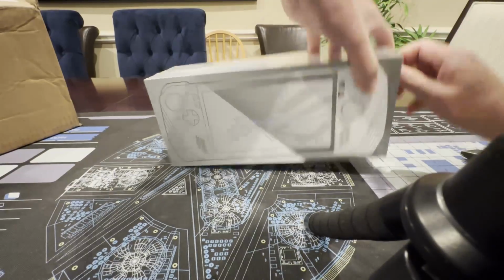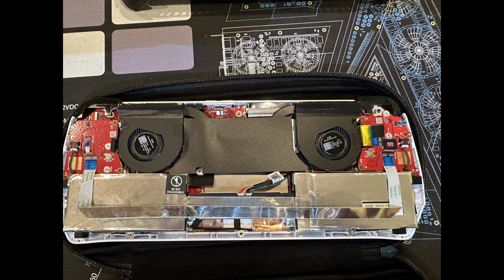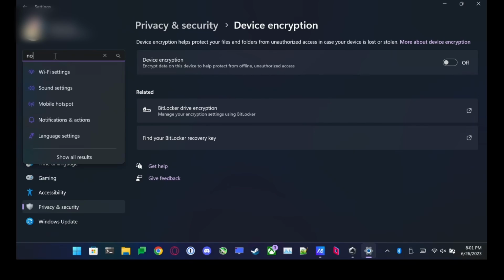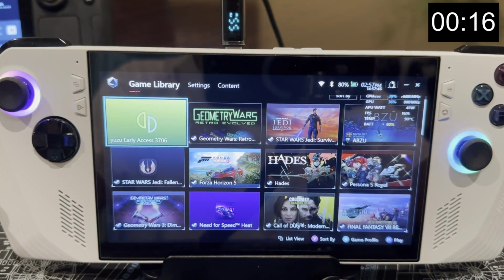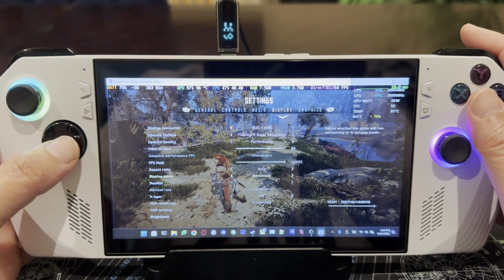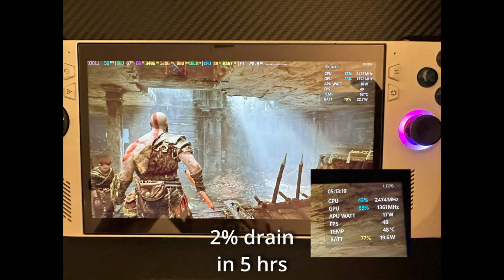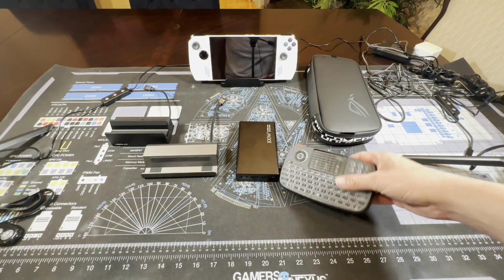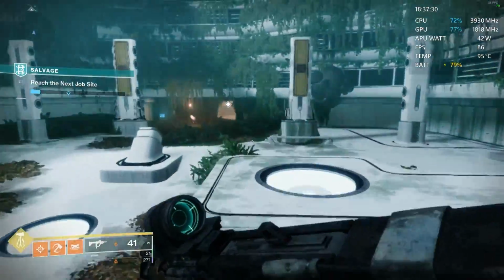Asus ROG Ally Review: Does it Sleep?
Welcome to my review of the Asus ROG Ally where I try to answer the question does it sleep.  I've tested over 30 games to see if they survive hibernation.  I'll also cover some useful settings, accessories, a bit of comparison to Steam Deck, and share my impressions on the Ally.  I will have performance data up for all the games tested so you get an idea of framerate but that isn't the focus of this video.

My 4.5 hr steam deck review that barely anybody watched and I will NEVER do a video like that again

Port Guard ($1.70)
POIYTL Laptop Power Bank 100W USB C 20000mAh ($35)
6.6FT USB C to USB C Cable ($9)
Nekteck GaN Charger 100W USB C Charger ($34)
JSAUX Stand for Official Steam Deck Dock and Steam Deck with Case ($13)
JSAUX Dock ($40)
Rii (Upgrade) i4 Mini Bluetooth Keyboard with Touchpad ($30)
2TB NVME M.2 22X30MM (Micron) ($150) (sorry, doesn't seem to be available anymore)
ivoler [3 Pack] Screen Protector Tempered Glass for ASUS ROG Ally ($13)
SanDisk 1TB Extreme microSDXC ($100)

Index:
00:00 - Start
00:08 - Intro, Unboxing
00:47 - Defective Ally (Destiny 2 Crashing)
01:34 - Ergonomics
04:52 - 2TB SSD Upgrade
05:46 - Initial setup and settings
07:33 - Sleep Overview / Settings
09:41 - Baseline sleep timings
10:00 - Horizon Zero Dawn
12:35 - last Case of Benedict Fox
12:54 - Ori
13:09 - FF7 Remake
13:36 - Forza Horizon 5
14:07 - Guardians of the Galaxy
14:33 - God of War
15:09 - Hades
15:34 - MCC: Halo 4
16:14 - Hi-Fi Rush
16:38 - Hollow Knight
17:04 - Planet of Lana
17:26 - High on Life
18:07 - Slay the Spire
18:32 - Hogwartz Legacy
19:12 - Ruined King
19:36 - Star Wars Jedi Fallen Order
20:05 - Abzu
20:33 - Star Wars Jedi Survivor
21:35 - Call of Duty Modern Warfare 2
22:09 - Need for Speed Heat
22:59 - Geometry Wars 3
23:31 - Persona 5 Royal
24:01 - Tunic
24:25 - Phoenix Wriight: Ace Attorney Trilogy
24:44 - Vampire Survivors
25:00 - Cyberpunk 2027
25:56 - Geometry Wars
26:11 - Ghostwire: Tokyo
26:44 - Yuzu EA - Detroid Mread
27:13 - Yuzu EA - Weeping of the Province
28:21 - Overnight Battery Drain
28:40 - Hibernate Summary
29:21 - Accessories
32:43 - Bios, CPU-Z, GPU-Z
32:55 - Docking and Streaming
33:21 - Conclusion, Destiny 2

Intro and Outro music composed by me.